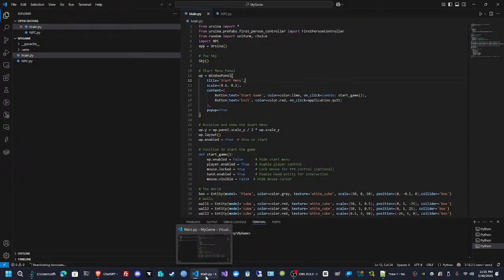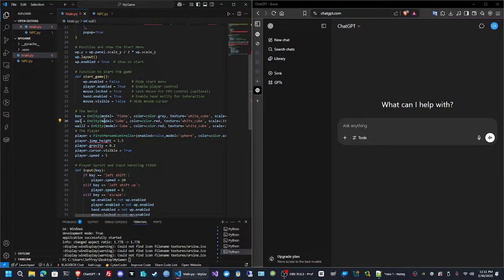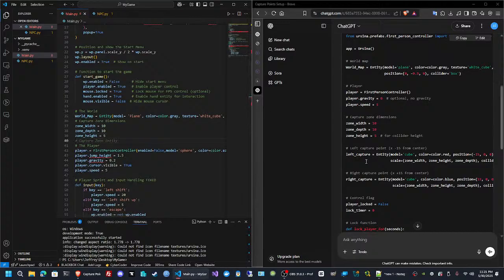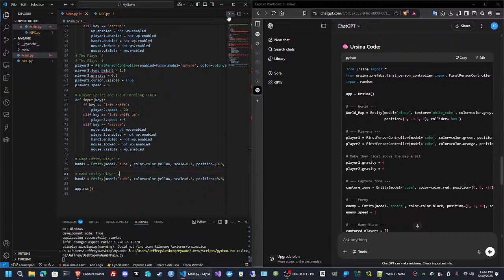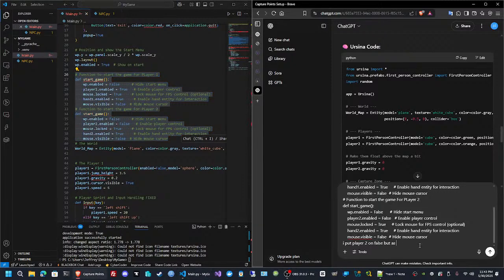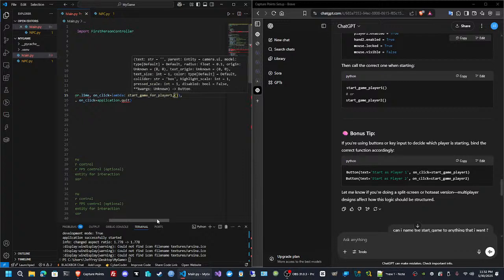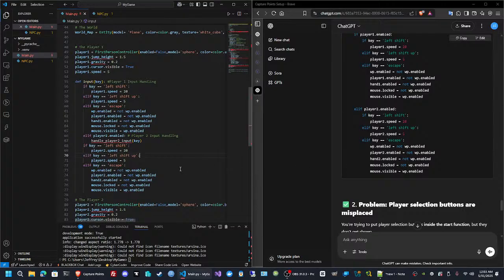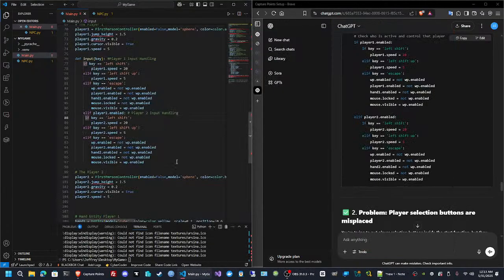Day 3 – Challenge (Learning Python from Scratch to Make a 3D Game)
Welcome to Day 3 of my journey to learn Python from absolute scratch with one big goal: create a 3D game!

I'll be using a mix of Python documentation, cheat sheets, and AI (yes, even ChatGPT!) to help me figure things out as I go. Expect lots of trial and error, real-time problem solving, and hopefully some "aha!" moments.

Whether you're learning with me or just curious how far someone can go with the right tools and some determination, feel free to hang out, ask questions, or share tips in the chat!

🧠 Tools:

Python Docs & Cheat Sheets

AI Assistance (like ChatGPT)

3D Game Engine (TBD – maybe Panda3D or Ursina?)

Let’s see if we can turn lines of code into a 3D world.